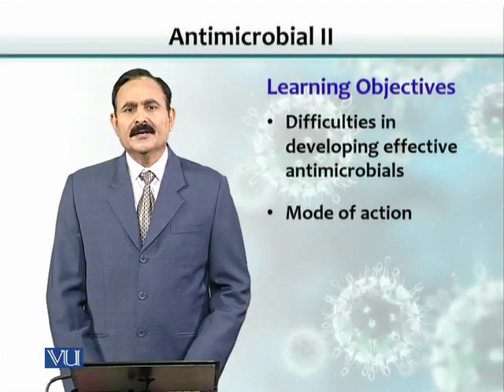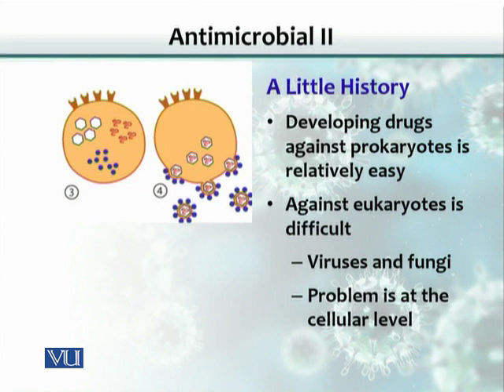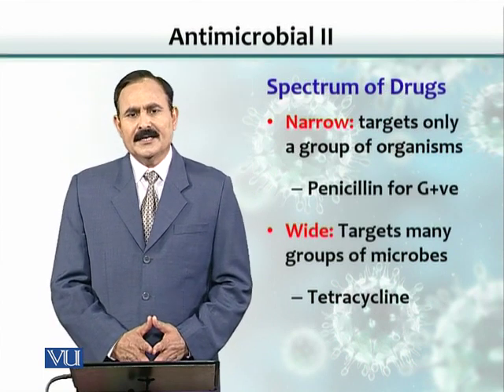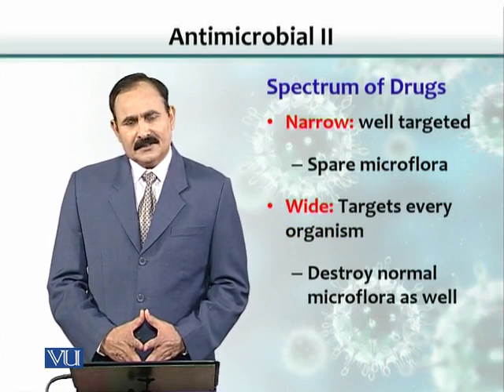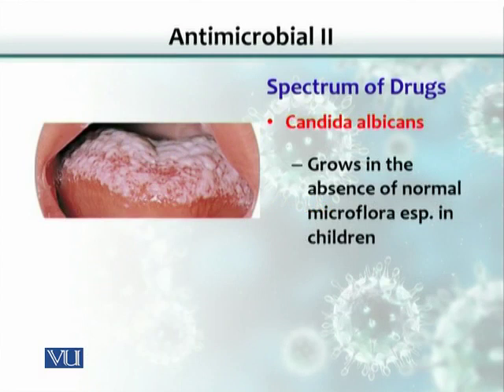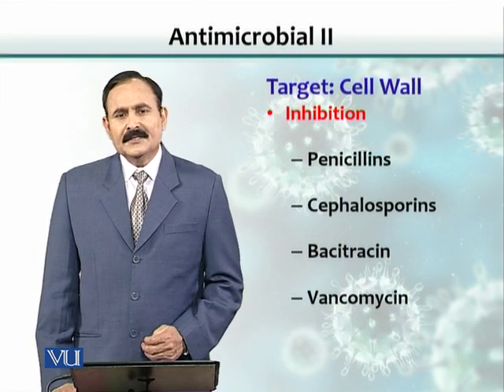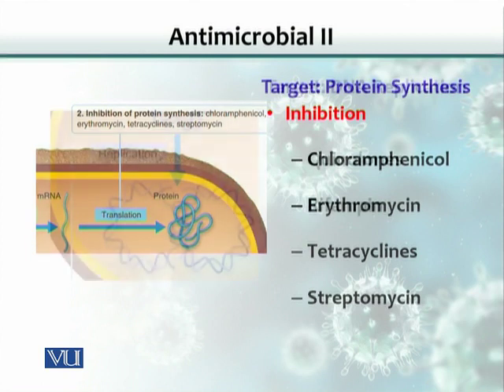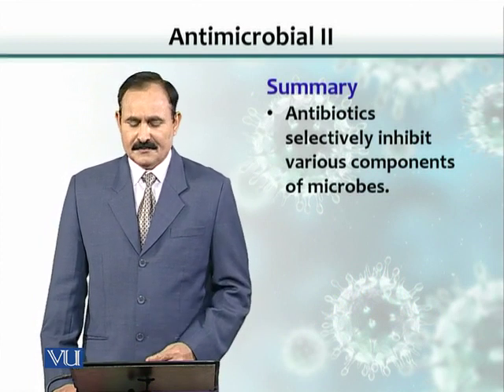BT102_Topic098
BT102 - Microbiology
Prof. Dr. Irshad Hussain